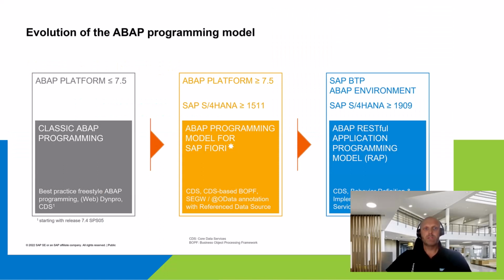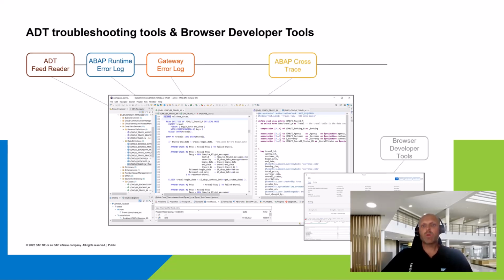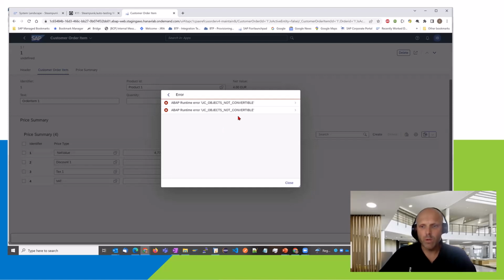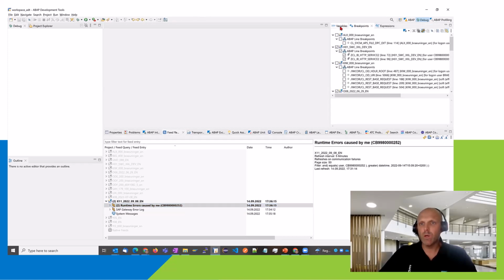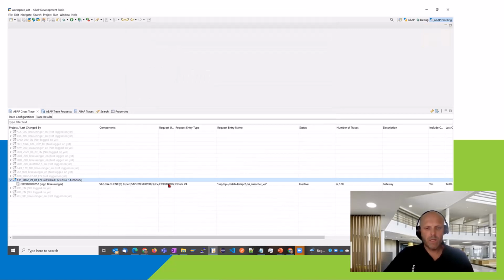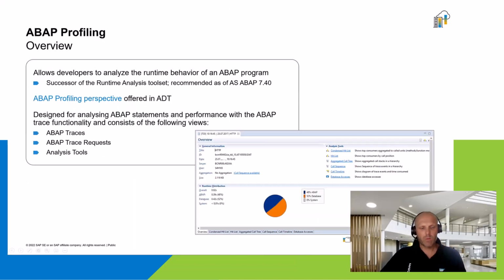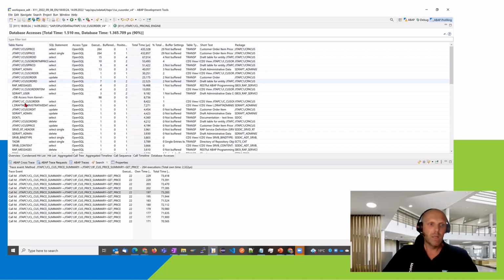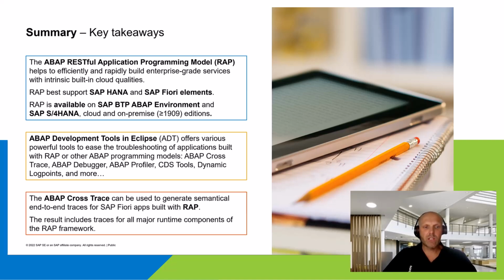🟢 Troubleshoot RAP based Fiori Apps in the ABAP Development Tools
The ABAP platform offers powerful programming frameworks, like the ABAP RESTful Application Programming Model (RAP), that make a developer’s life much easier when creating SAP Fiori applications and Web APIs on SAP HANA. But what happens when the application is not doing exactly what you are expecting, or when you just want to understand the ABAP logic behind an SAP Fiori app?

In this webcast, you will learn about the rich features of the ABAP troubleshooting tools in Eclipse, like the new ABAP cross trace, the ABAP debugger, and the CDS analysis tools.